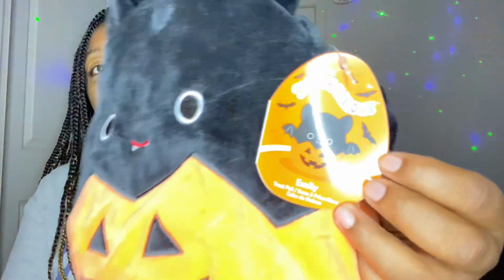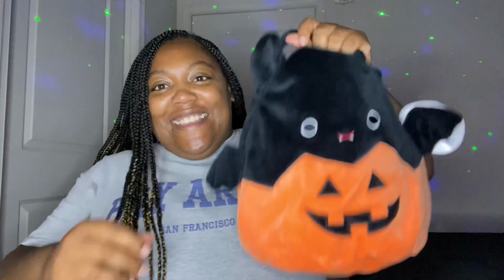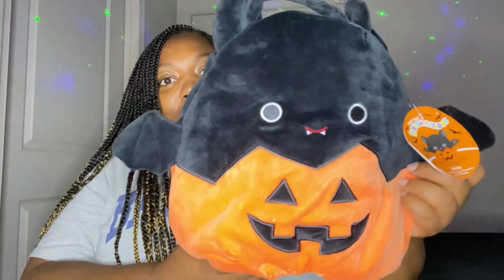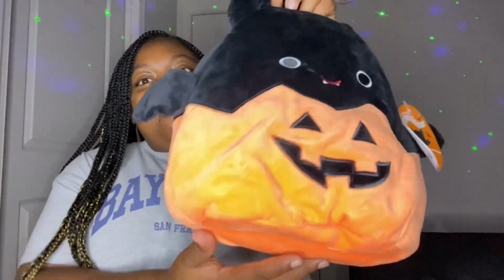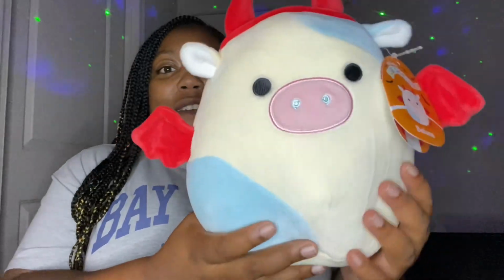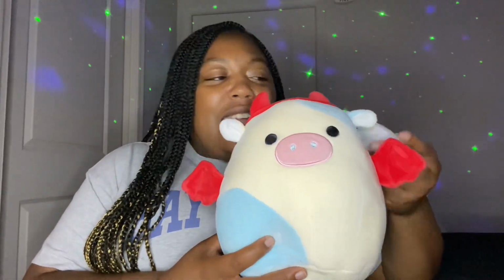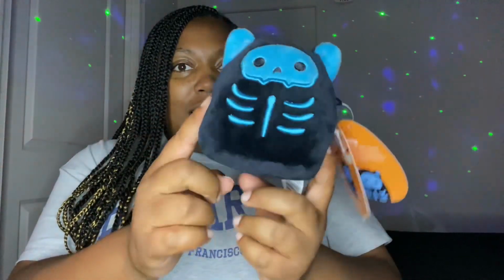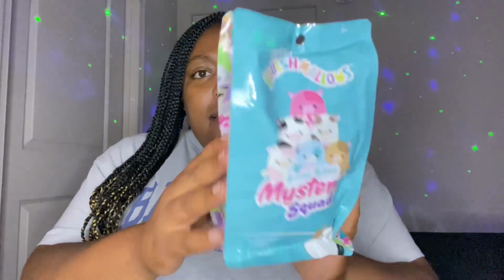Squishmallow Hunting | Halloween | I Finally Found Devil Belana | Treat Pails | So Many Spooky Finds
Recorded with iPhone 11

Socials

Want to buy Squishmallows from me?

Code: ANDRIA